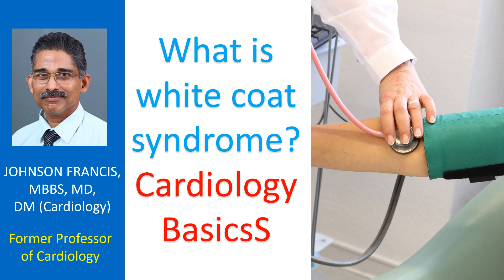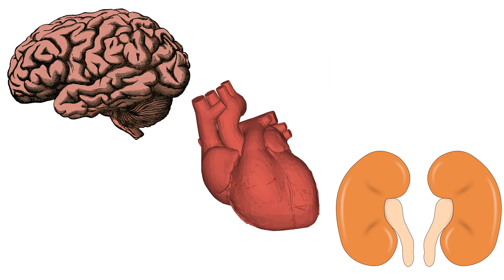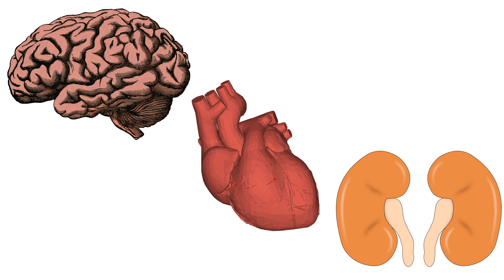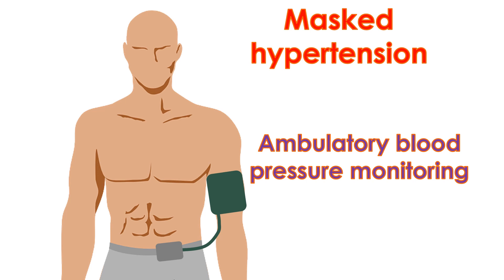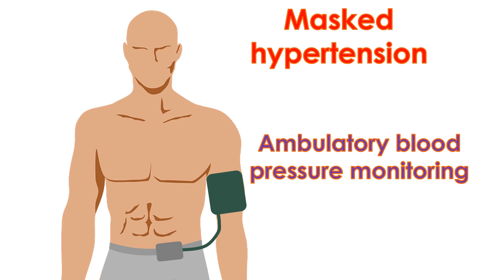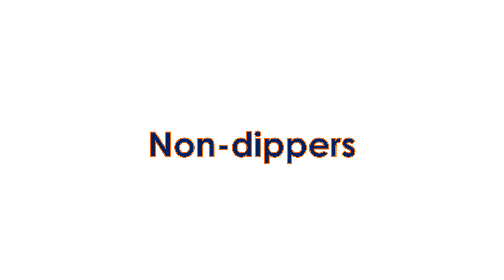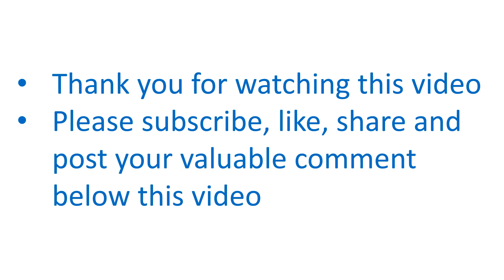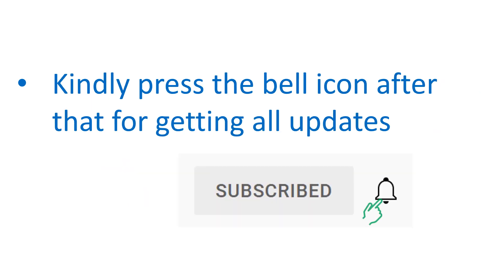What is white coat syndrome? Cardiology Basics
Some persons have higher blood pressure when recorded in the hospital setting than when recorded at home. This has been called white coat syndrome, white coat effect and white coat hypertension. White coat syndrome is thought to be due to the anxiety of the person in the hospital setting elevating the blood pressure. The name has its origin from the white coat worn by medical personal at the hospital.